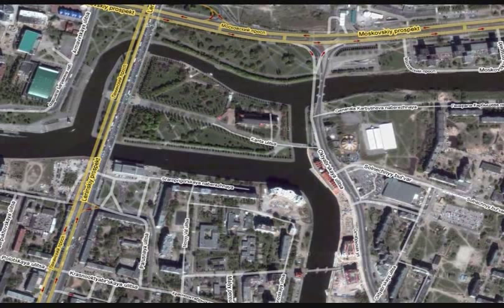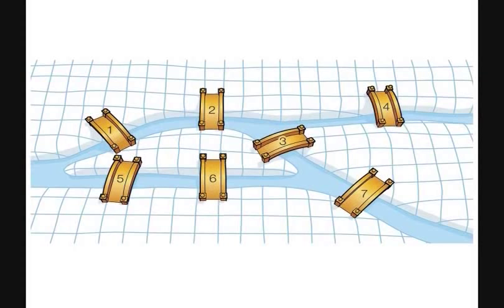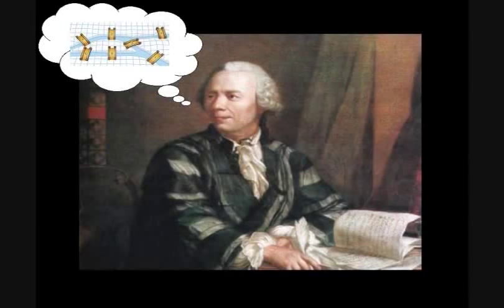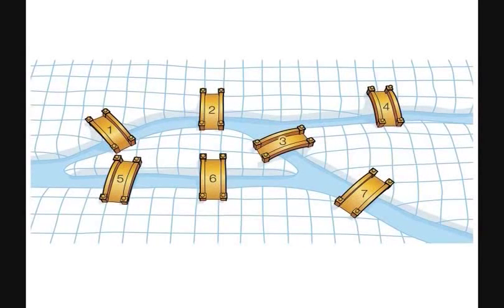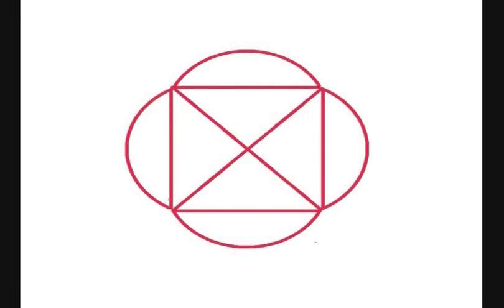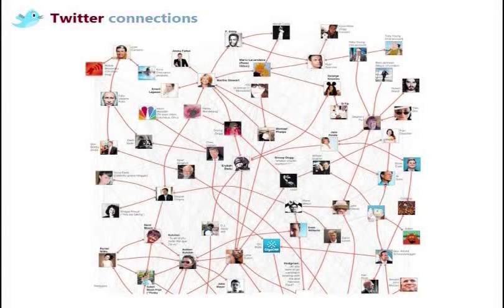Graph Theory : IITK GJ Open House Video - Part 2